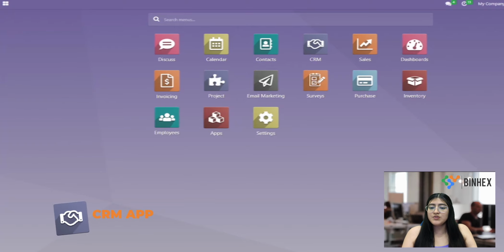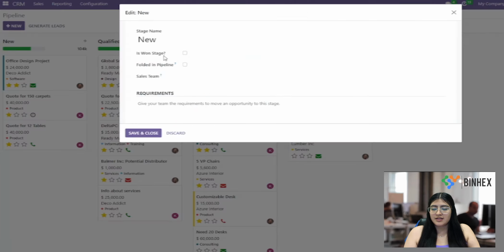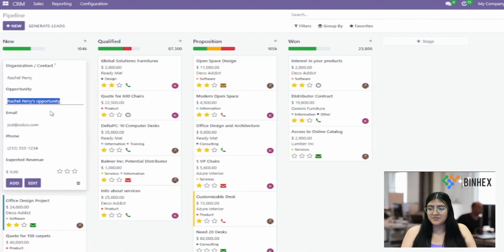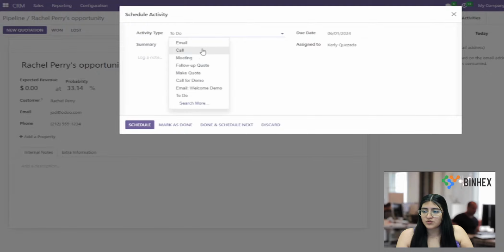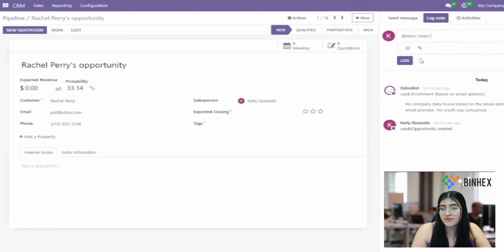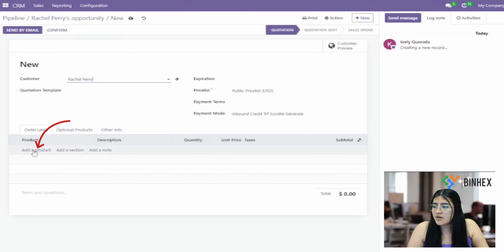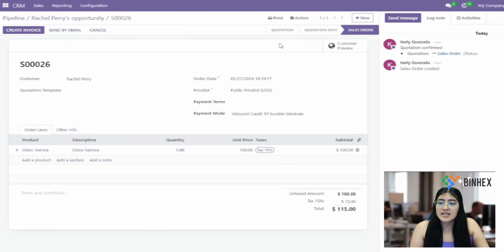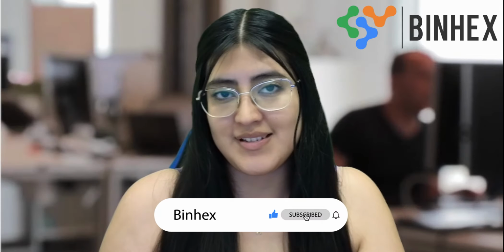CRM & Customer Relationship / Binhex US tutorial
Whether you are a beginner or an experienced user, this tutorial will help you master the CRM module in Odoo quickly and easily. Take advantage of this opportunity to optimize your customer management and increase your sales!